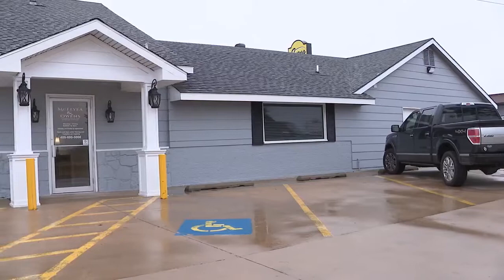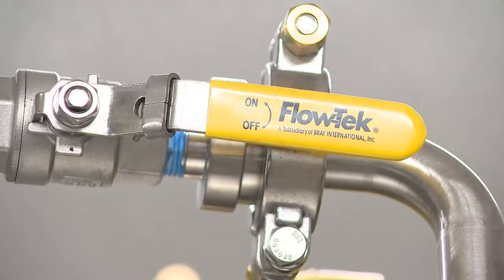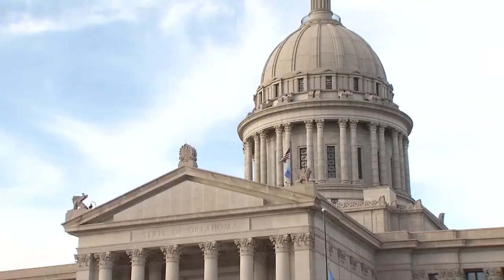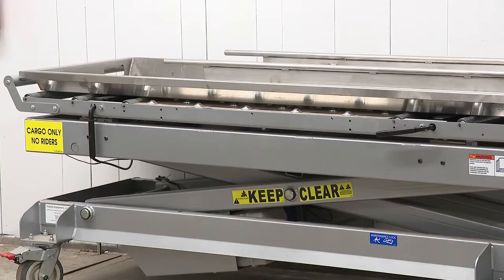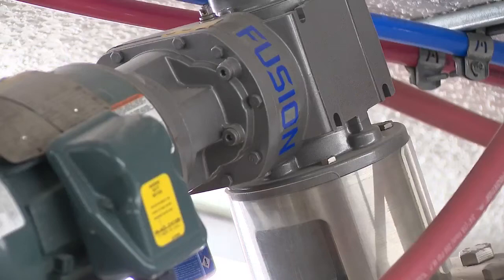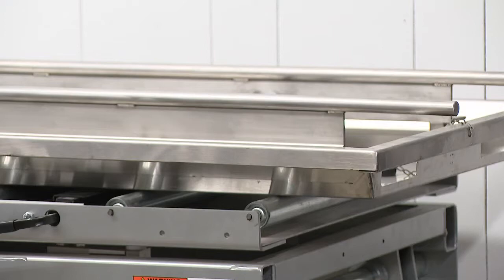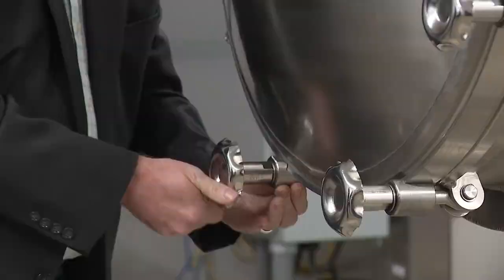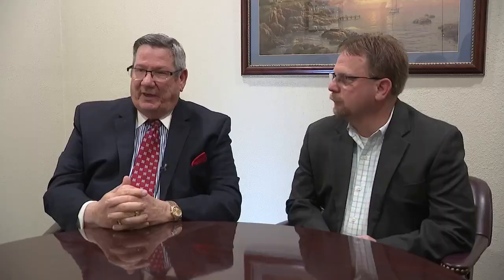Dissolving the Dead: Oklahoma funeral home calls liquid cremation 'the future'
The McElyea and Owens Funeral Home in Shawnee has brought in the first machine in the state to carry out the process of liquid cremation.

Have a video or photo you want to share?